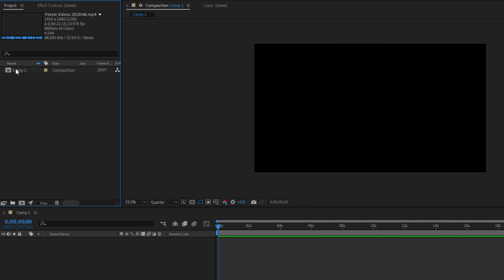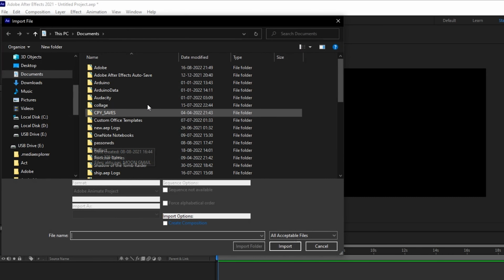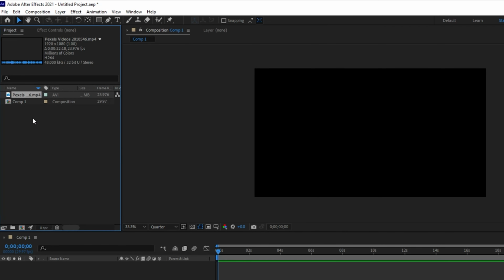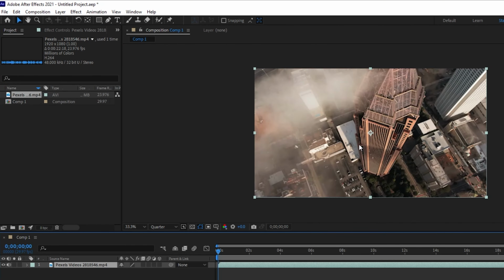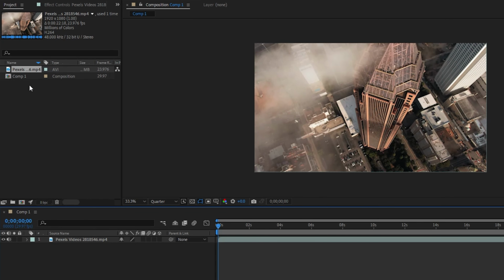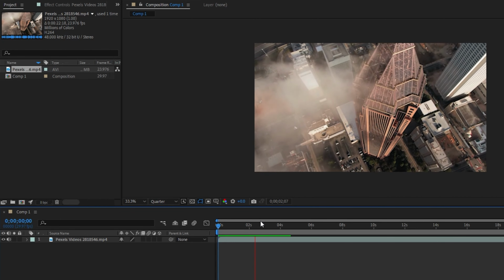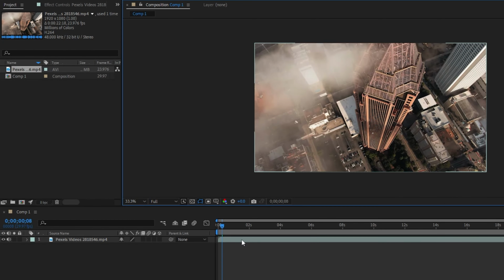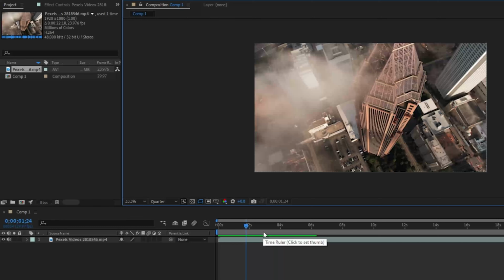How to Import Media in After Effects || Simply in just 2 Steps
In this after effects tutorial video you will learn how you can import your media in after effects. By this, you can add your media on composition or timeline of after effects. So that you can able to make creative animations with your imported assets.

How to import video in After Effects is part of the fundamental process of understanding editing in After Effects.